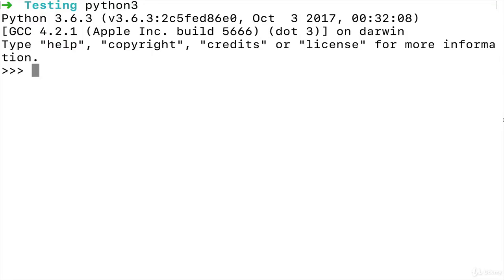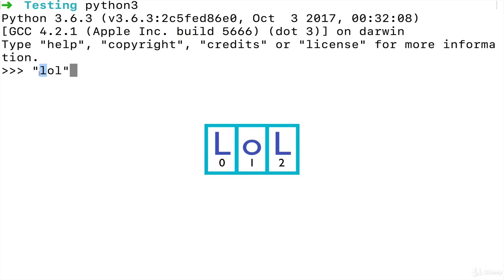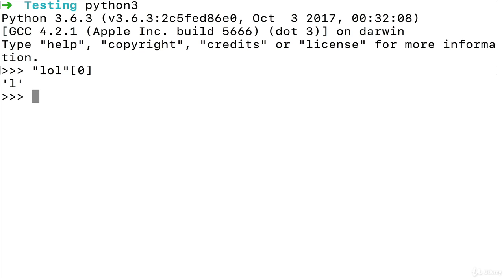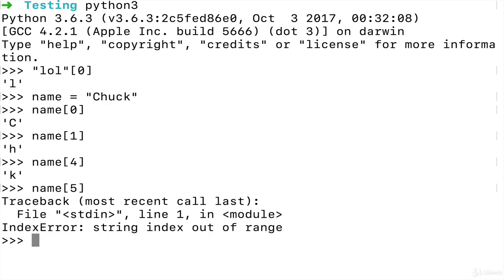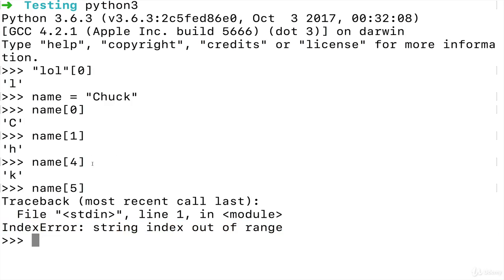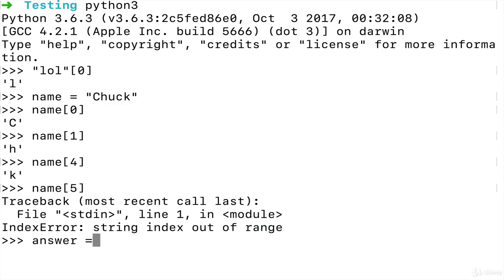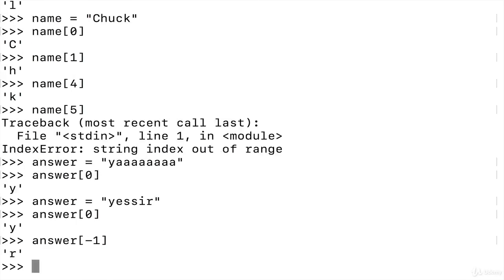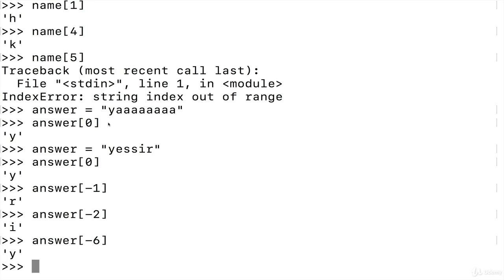057 Strings and Indexes Indicies